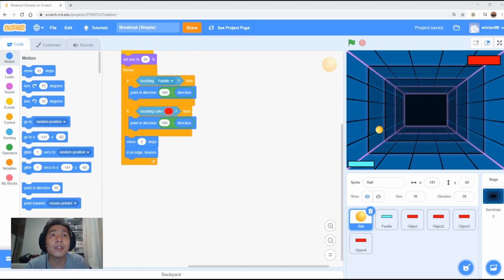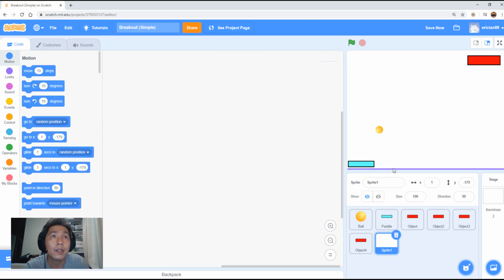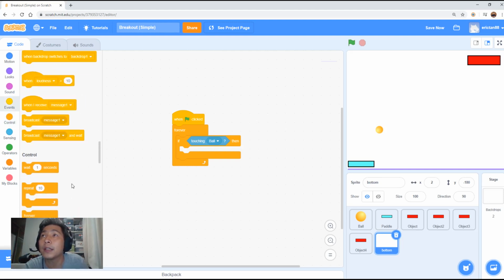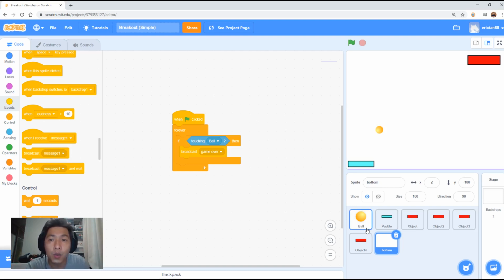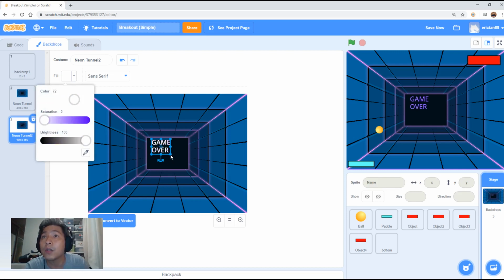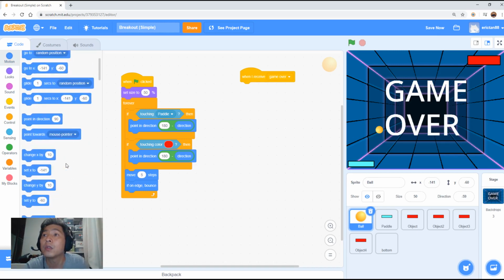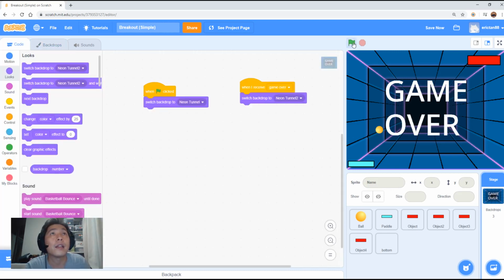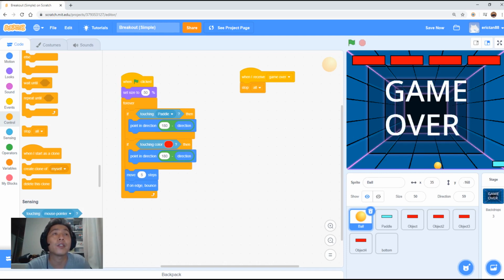09 Breakout Game - [Solution] Coding your Game Over state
In this video, I'll teach you how to code the Game Over state. The game will end when the ball misses your paddle and hits the bottom of the screen.